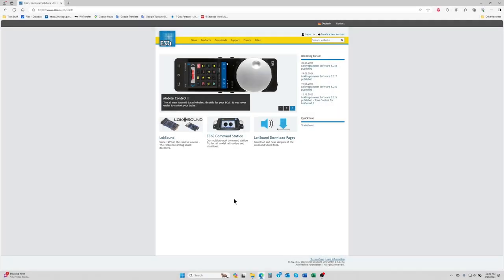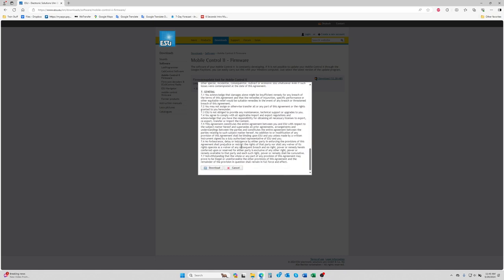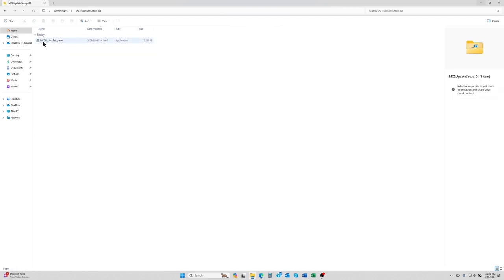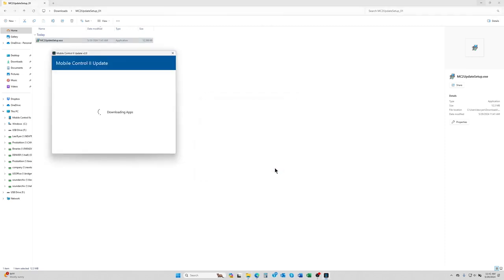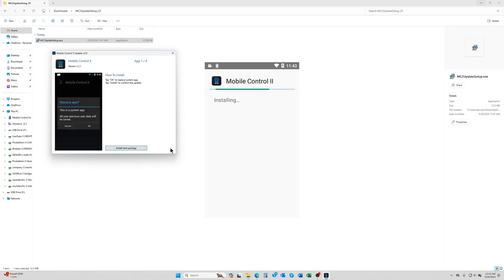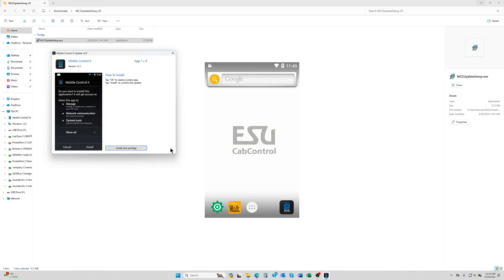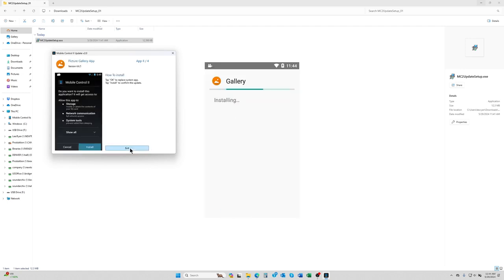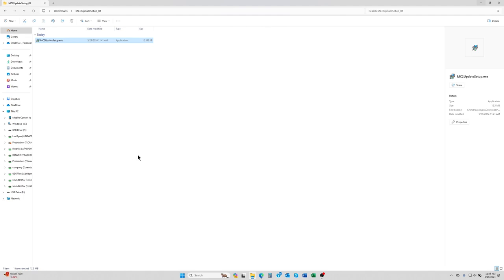ESU Mobile Control II Throttle Firmware Update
In this video we show how to download and use the Mobile Control II Firmware Update Tool to update the firmware on your Mobile Control II Throttle. The update can be done if you are using it with a CabControl DCC system or as a standalone throttle. The current version for this update is 1.2.1.